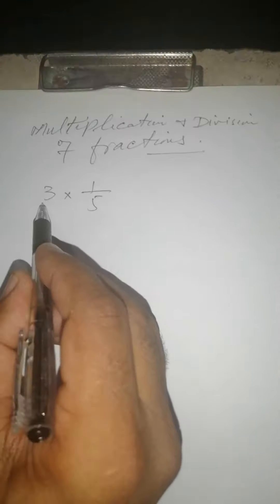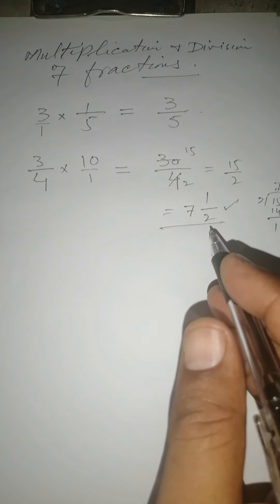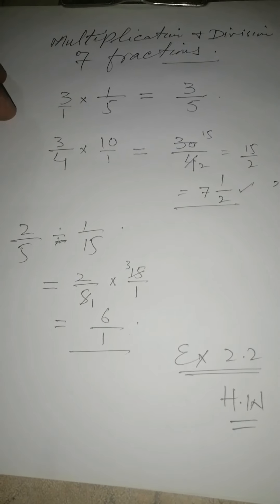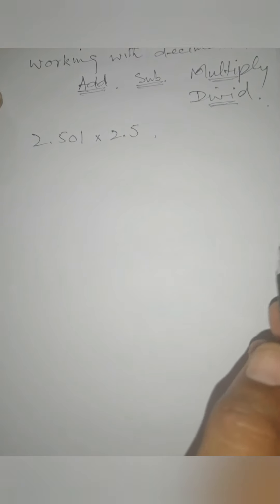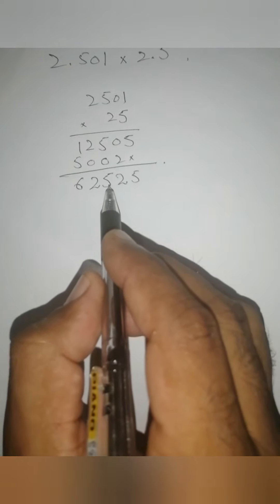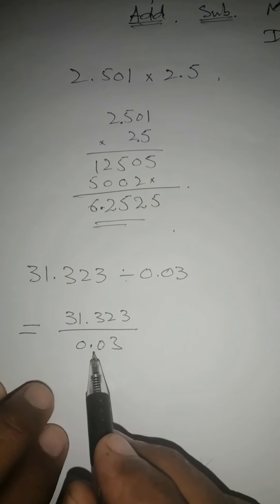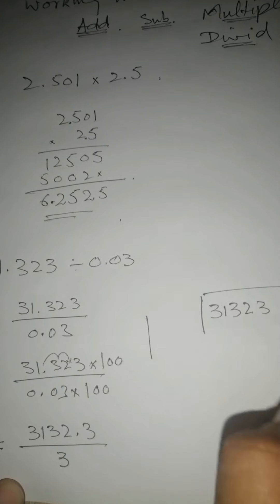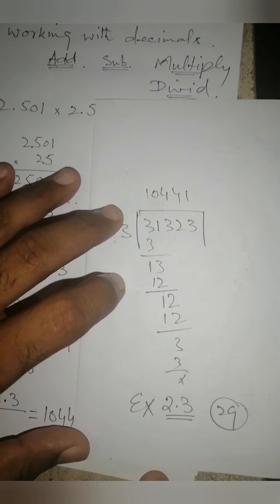Maths O level chap 2, exercise 2.2 and 2.3